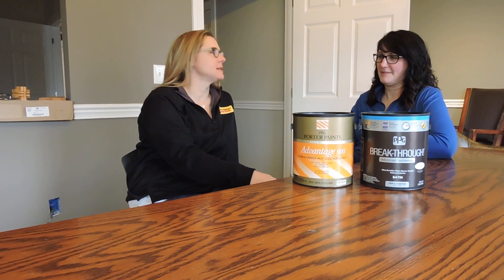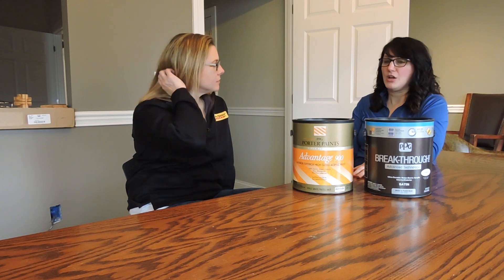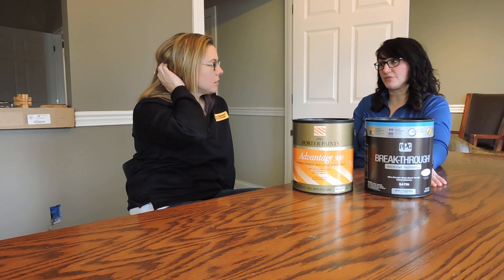Breakthrough vs Advantage 900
By Suzette Martin and Vicki Waterbury

Breakthrough and Advantage 900 are two great products from Porter Paints (PPG), both with their own distinguishing advantages.

Similarities,
• Both products bond to surfaces previously painted with oil based products,
• Both have low VOCs,
• Both have good adhesion.

Breakthrough,
• Cures faster,
• Dries harder,
• Bonds to more difficult surfaces (i.e. glass, ceramic, Formica),
• Available in Satin and Gloss.

Advantage 900,
• Dries slower, giving the DIY more time (easier) to apply,
• Available in Semi-Gloss and Gloss.

2218 Frankfort Ave
Louisville, KY, 40206

We believe that our best customers are informed customers. The purpose of our videos is to educate customers about applications, products and conditions.  We also would like to introduce our team to everyone who would like to meet us.  We at CertaPro of Louisville and Southern Indiana (Louisville-Metro)  believe in delivering what we promise.  We are human we do make mistakes, but we will also address those mistakes and accept those responsibilities.  Our videos will introduce products, paint systems and the various types of applications for those products.  Our videos will also answer questions and concerns, while also addressing potential problems.